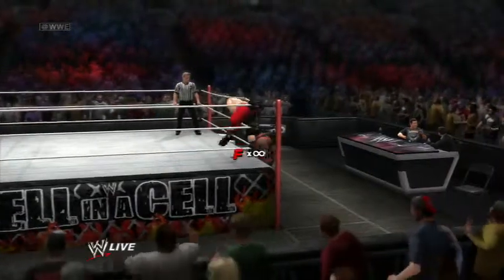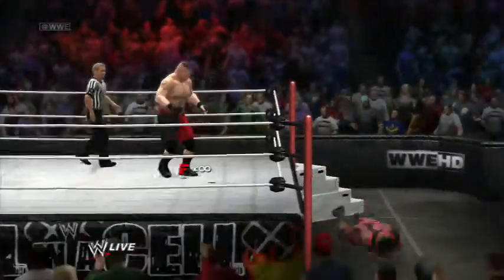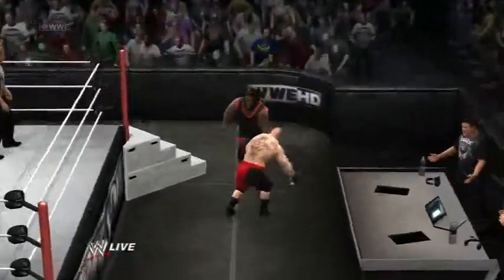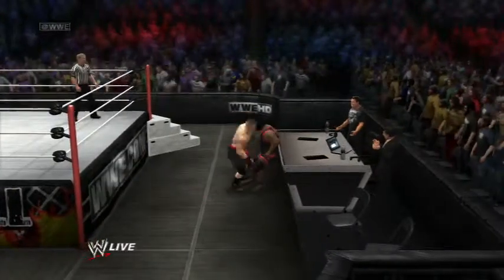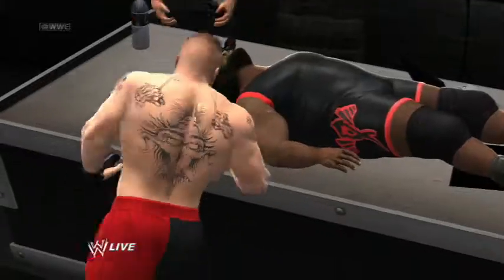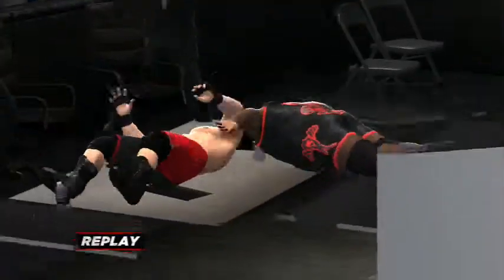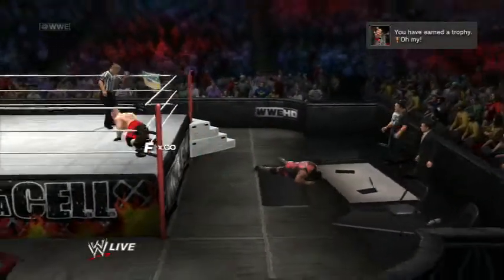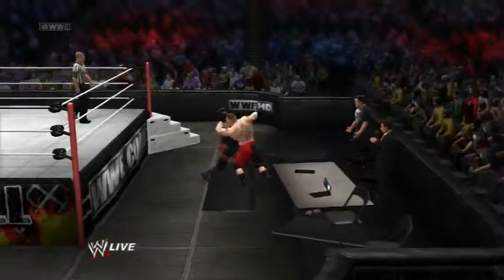WWE 13 - Oh my! Trophy / Achievement Guide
Just an easy guide to help you earn the "Oh my!" Trophy / Achievement
Follow on Twitter : @AbsDk